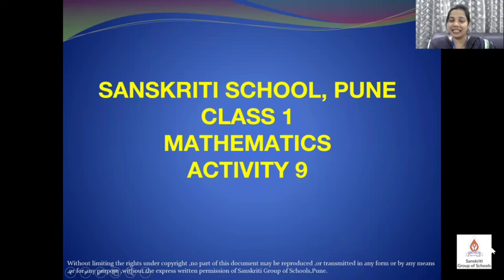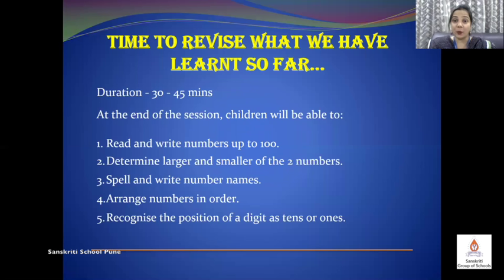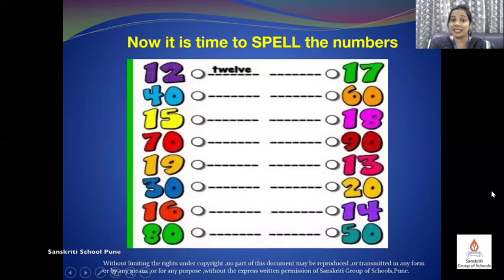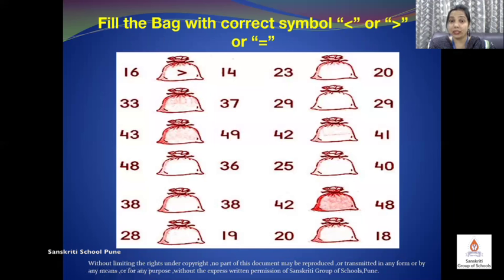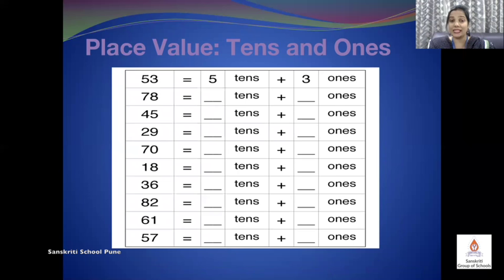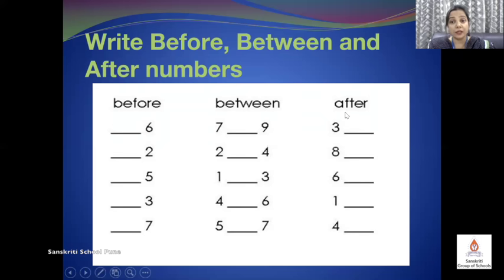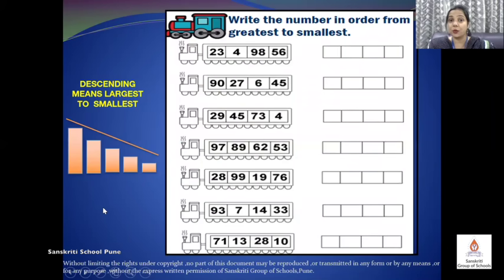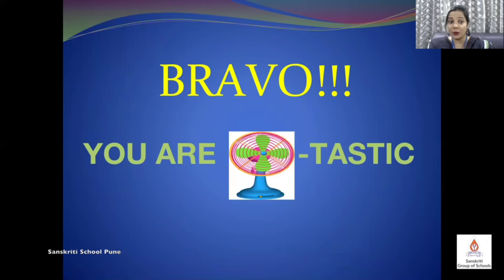Maths Class I Activity 9